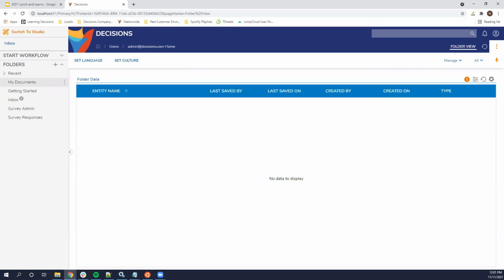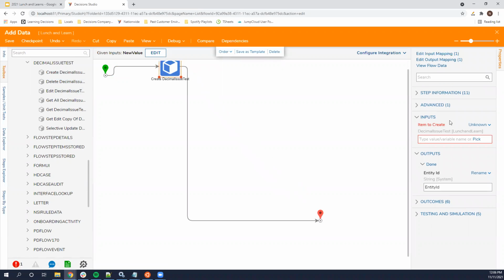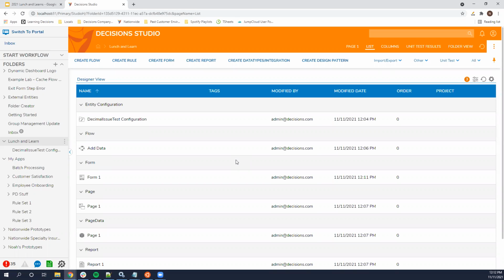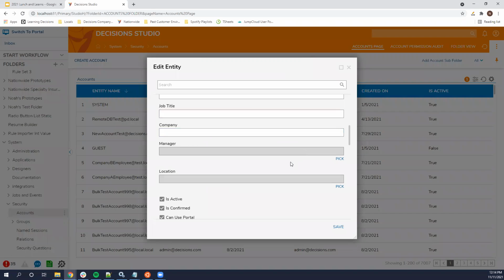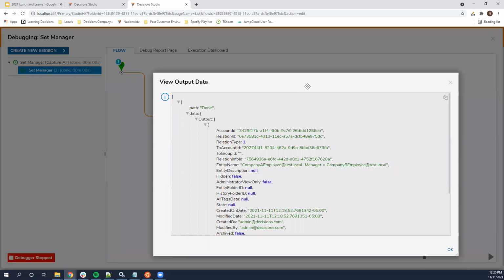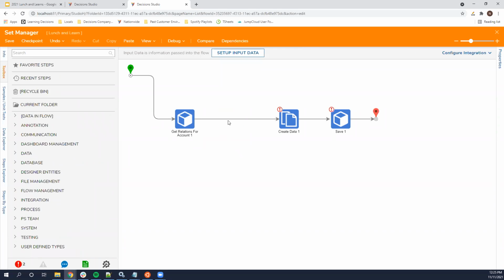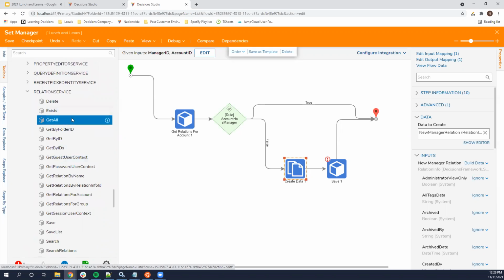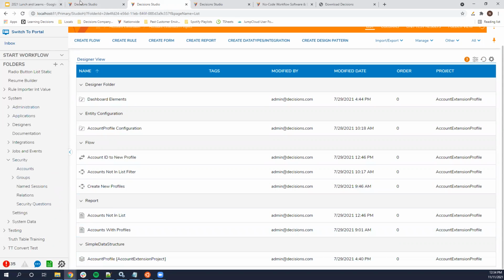Decisions Q&A - Lunch and Learn 11/11/2021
"I am having trouble configuring decimal numbers. Decisions is making my decimal number into an int number. Can you help me figure out what am I doing wrong, please?" -- 1:15

"(Mobile app) I developed a Flow. When I try to open form the few that I added with the currency box field that I added to the form it saying in my app that is not yet supported. Is this normal?" -- 11:11

"I want to update accounts in Decisions using a flow. I want to populate the manager list from the active directory. Can I do this?" -- 13:52